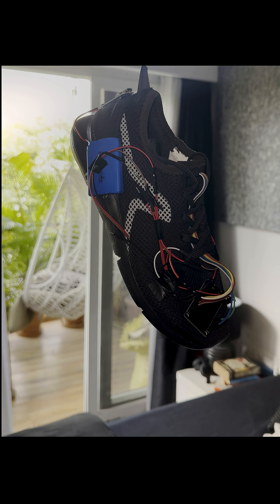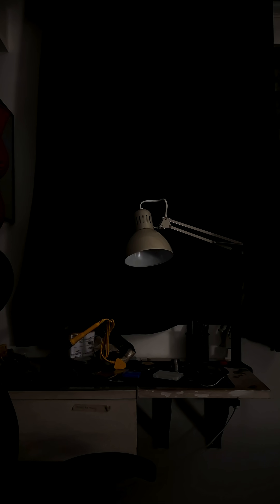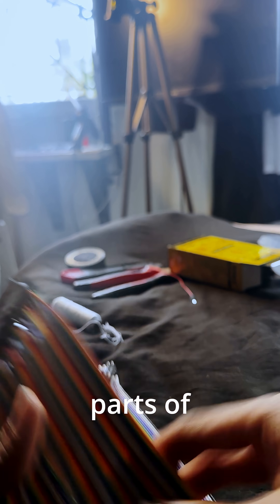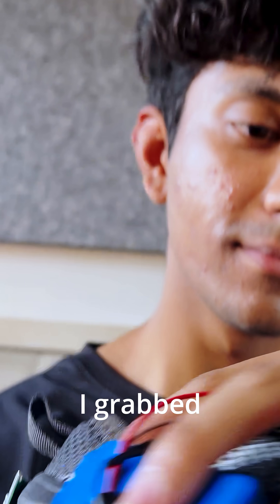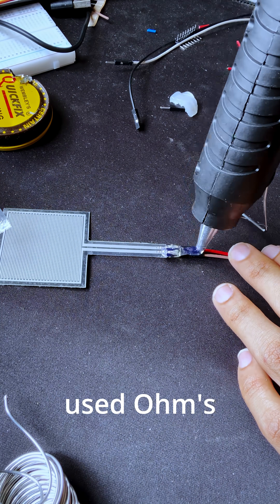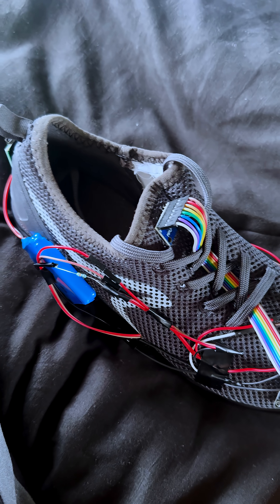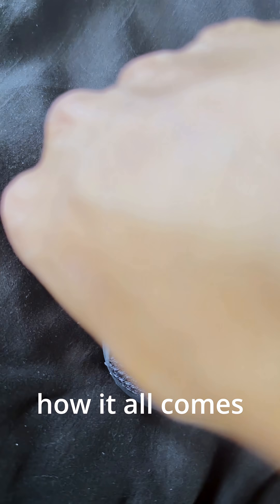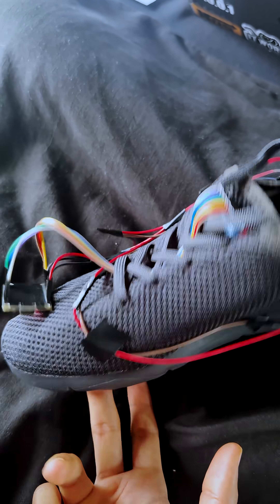Day 4 of Building Ready Player One in Real Life👟🔥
We’re 4 days into HALO — the real-life full-body VR system. Today, I prototyped the motion sensors that’ll track real footsteps in-game. The vision? Walk, run, and dodge inside your favorite games. Follow the journey.